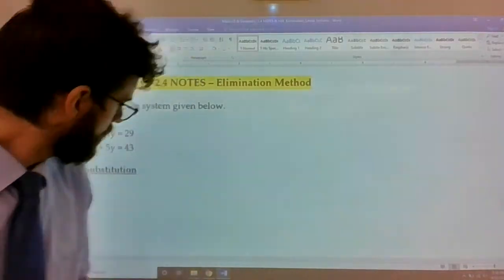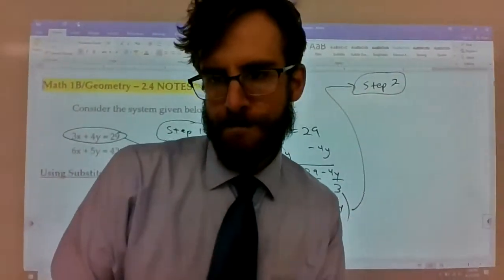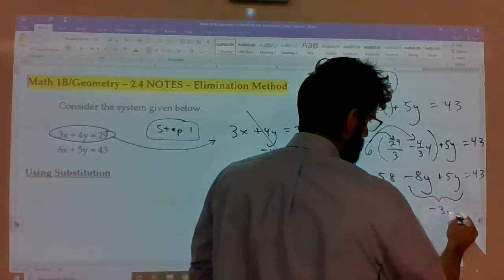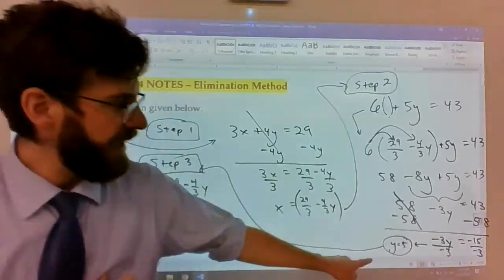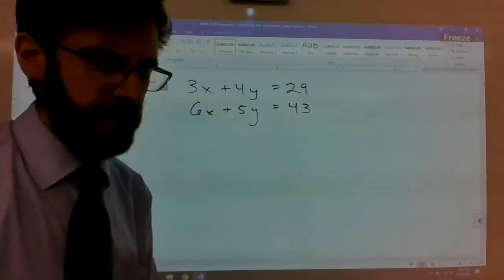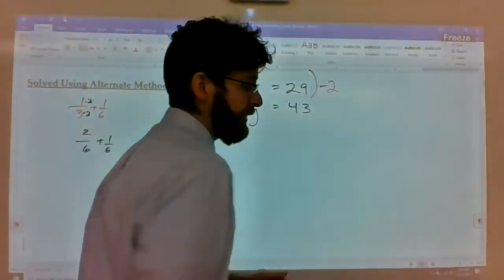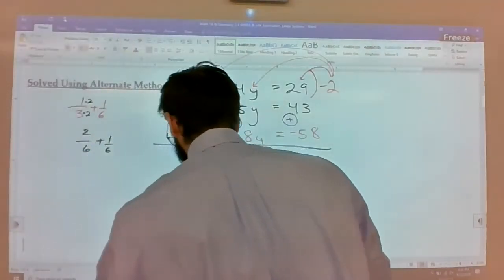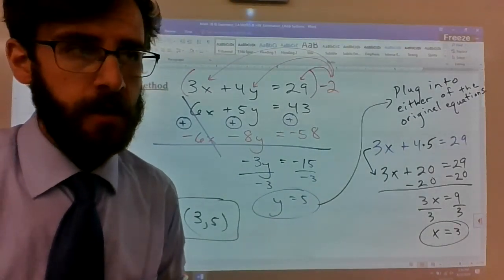Math 1B/Geometry_2.4(Part 1)_Fall 2020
This video introduces students to the elimination method for solving systems of linear equations.